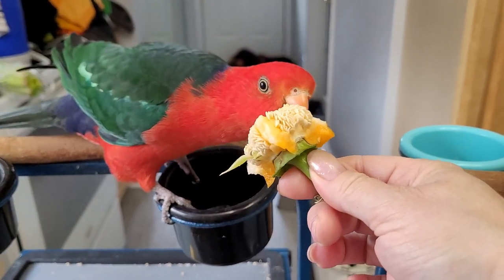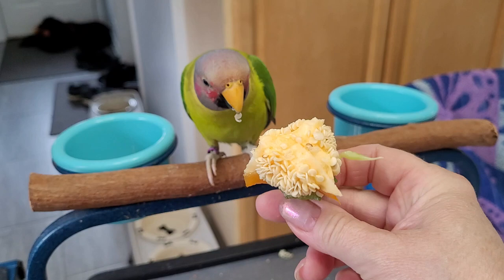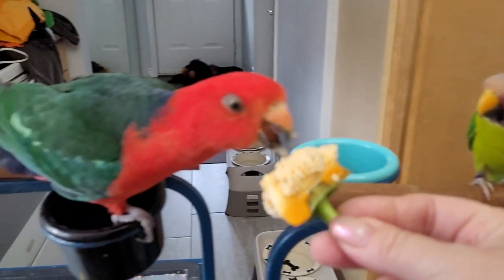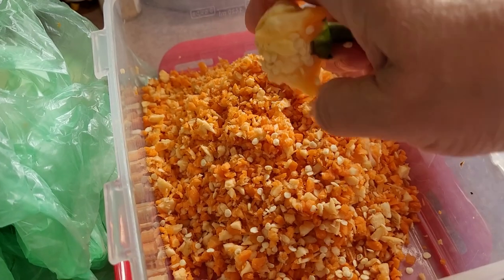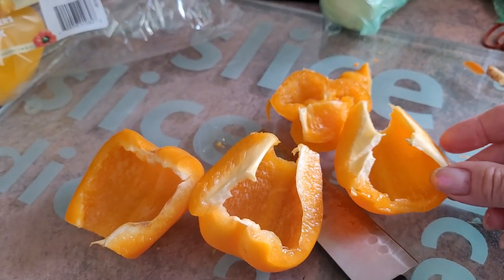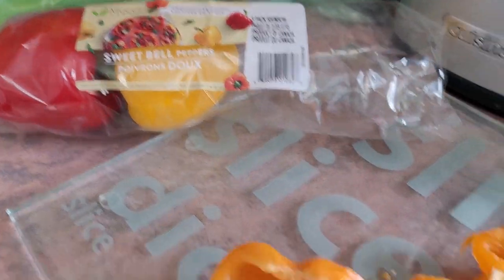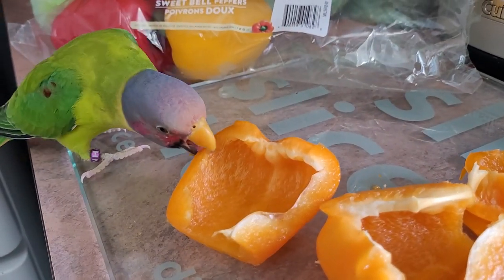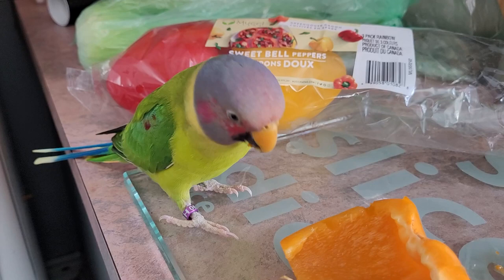Feeding Bell Peppers to Parrots: Can Birds eat the Seeds?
Can birds eat the seeds inside a bell pepper?